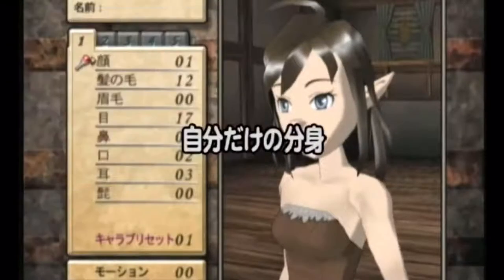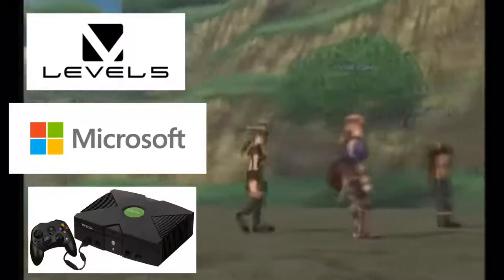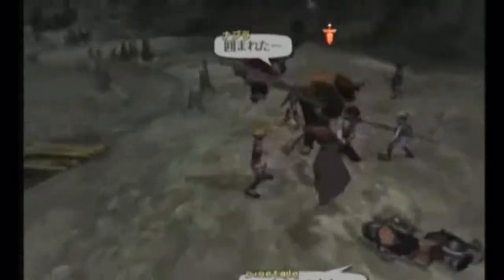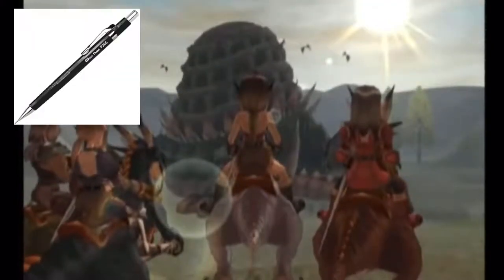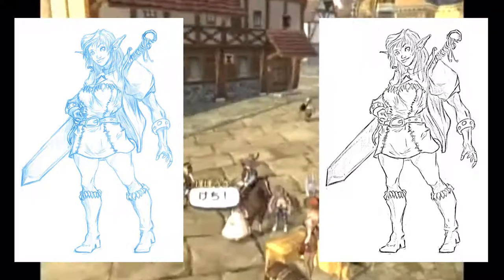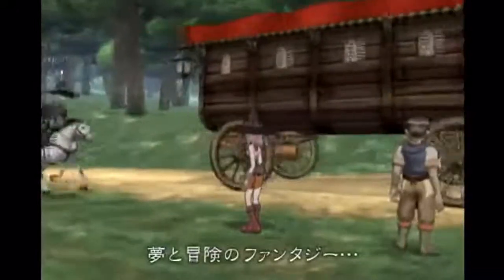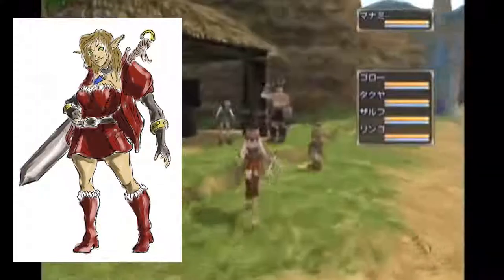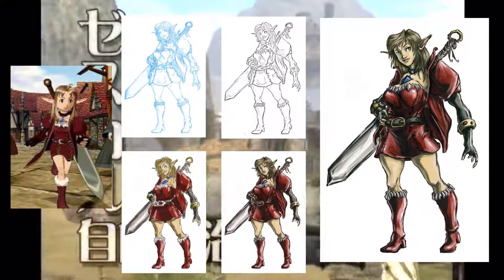LET'S DRAW TRUE FANTASY LIVE ONLINE! | QUICK PAINTING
Finishing an old concept character design I did way back for True Fantasy Live Online that was Cancelled for the original Xbox.